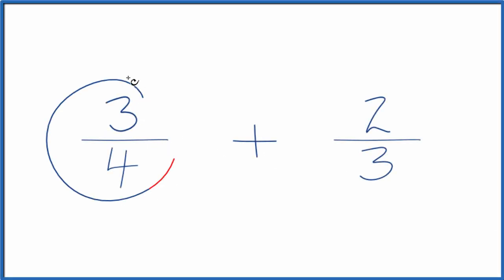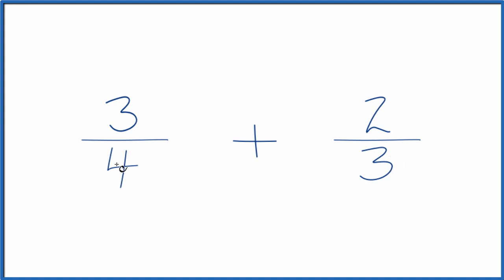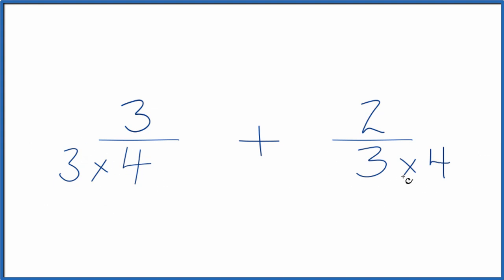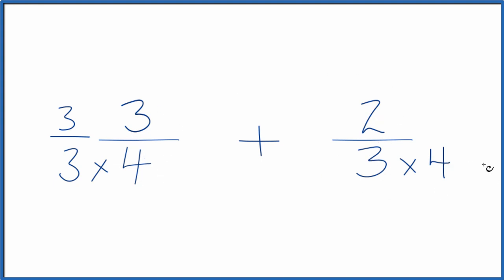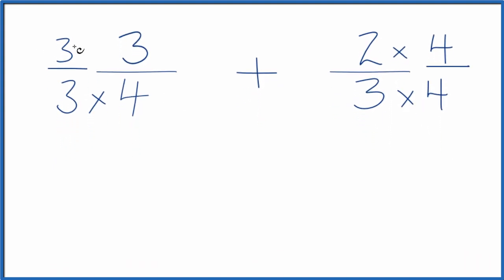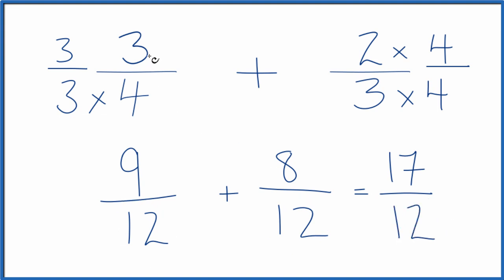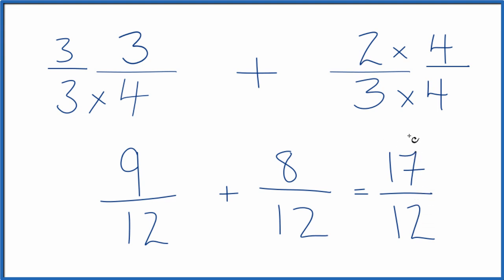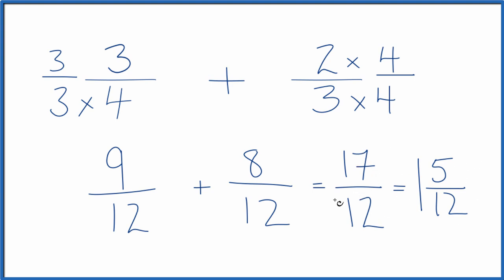How to Add 3/4 + 2/3 (3/4 Plus 2/3 )